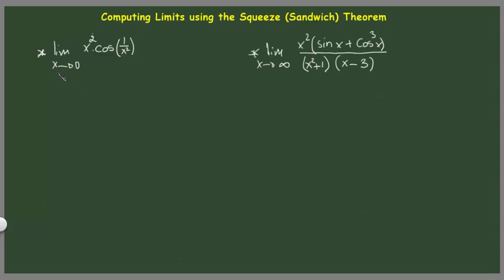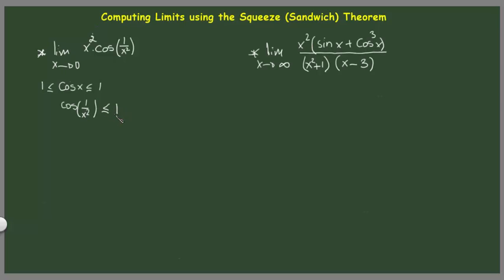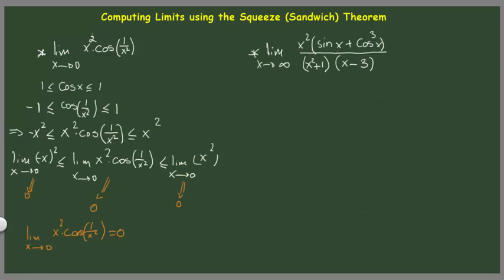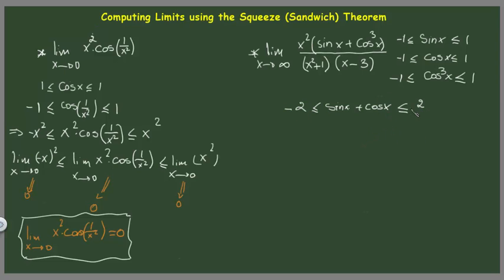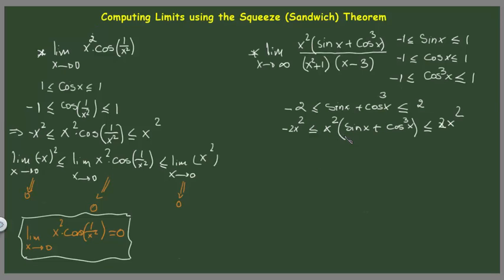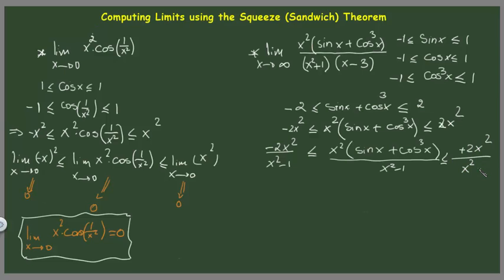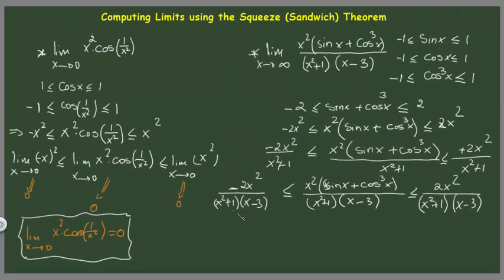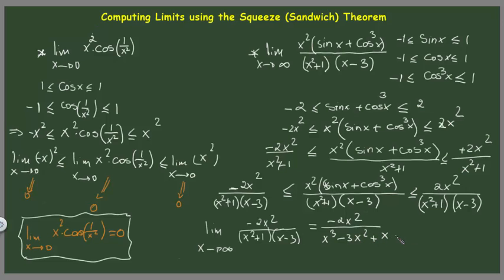Computing Limits using the Squeeze (Sandwich) Theorem Part 2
Computing Limits using the Squeeze (Sandwich) Theorem.